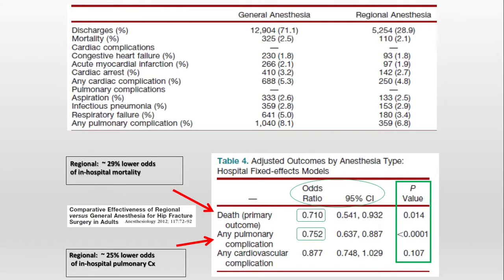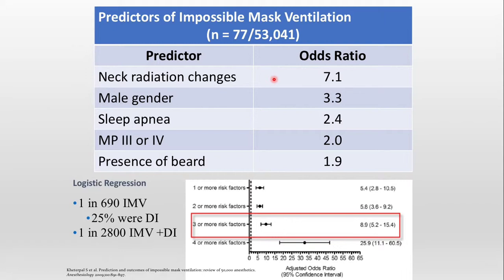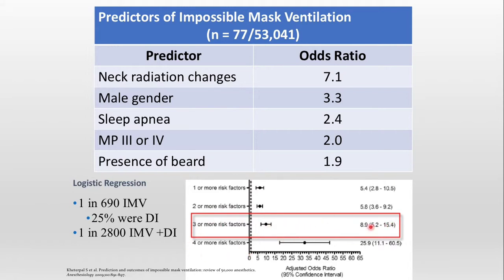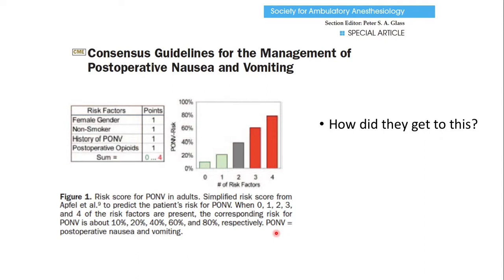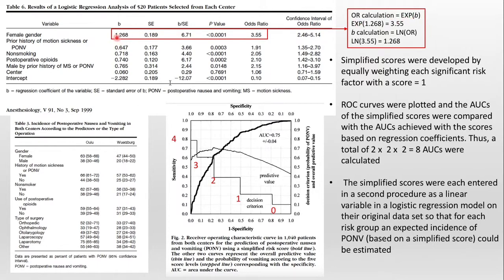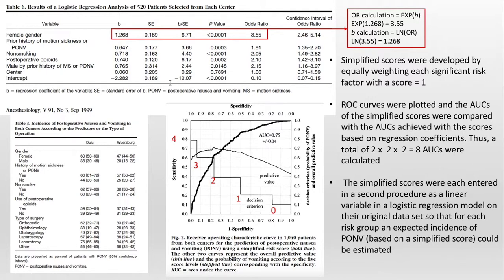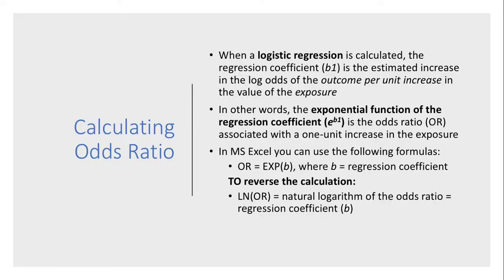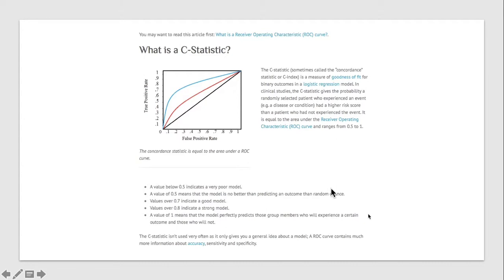Correlation and Regression Part 2-4